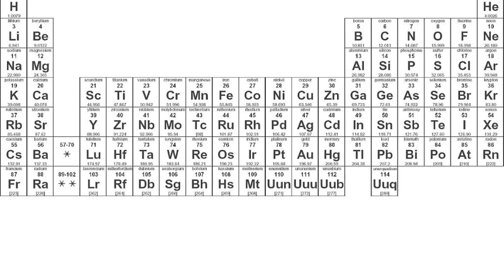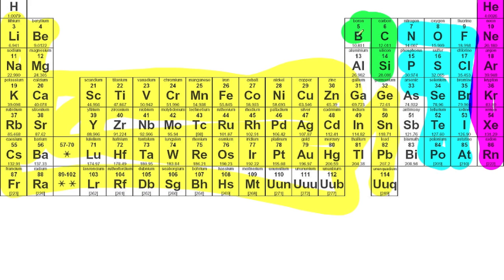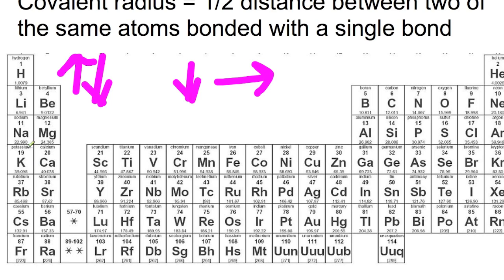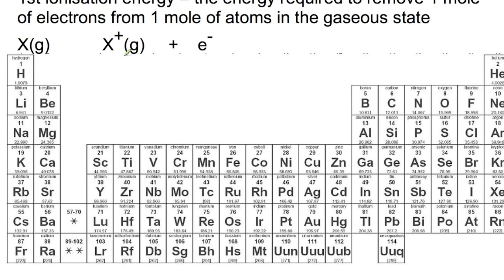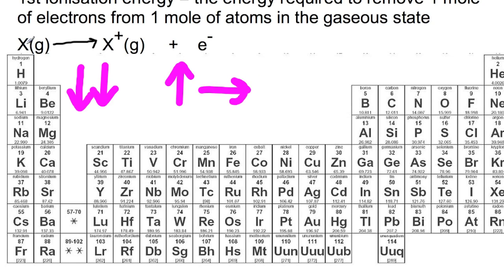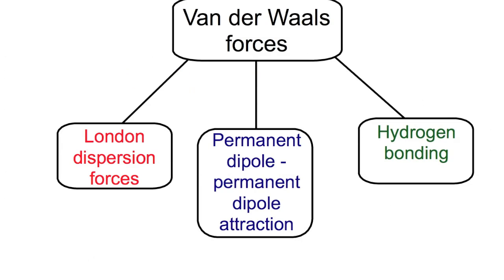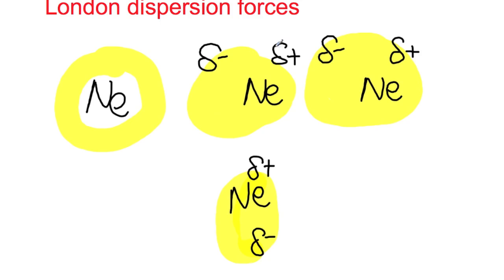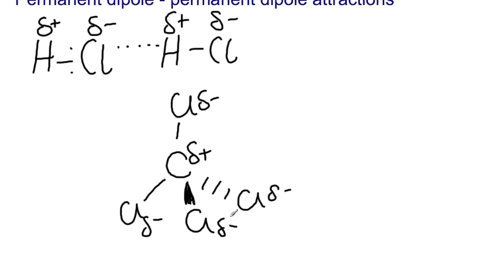Higher: Bonding and Intermolecular Forces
A short summary of bonding in the periodic table and intermolecular forces.